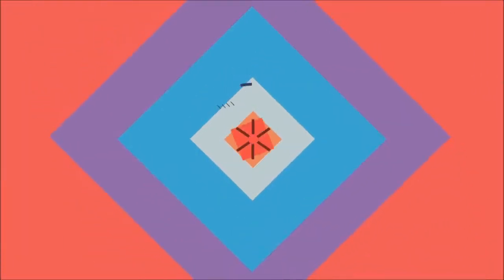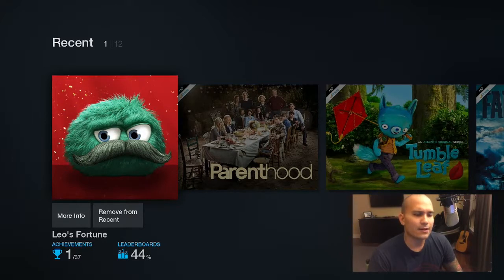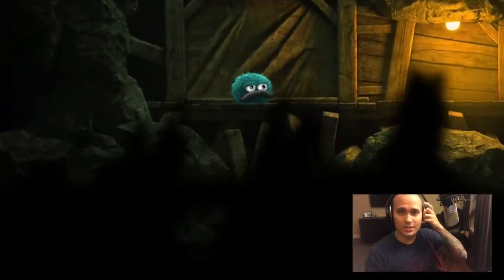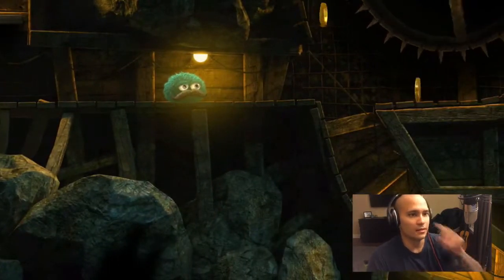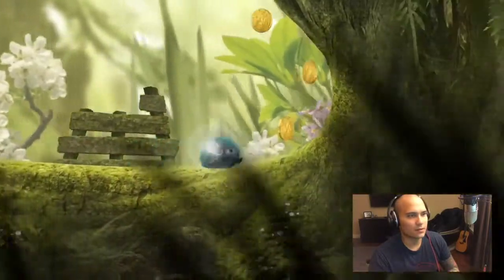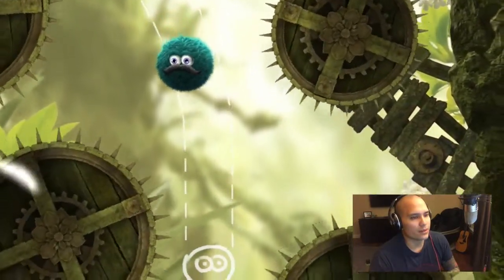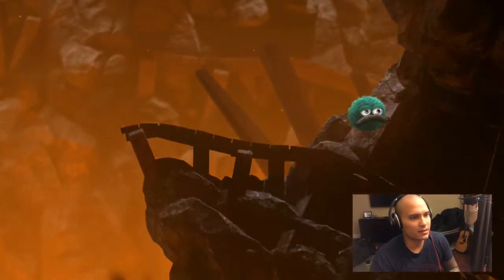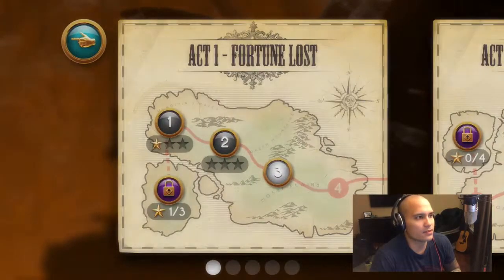Kindle Fire TV Friday # 1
**WARNING** Some minor  profanity used in this video

First edition to the "Kindle Fire Friday's" Where I play games on the kindle fire TV device! Thanks or watching.

Still trying to get through this dang game! That f'n spider!

Amazon Fire TV Device

Leo's Fortune